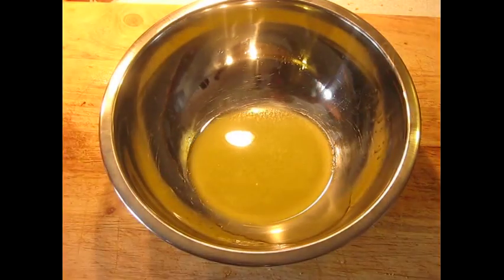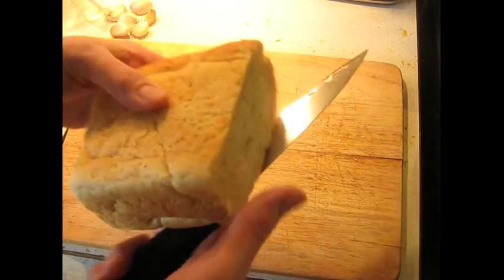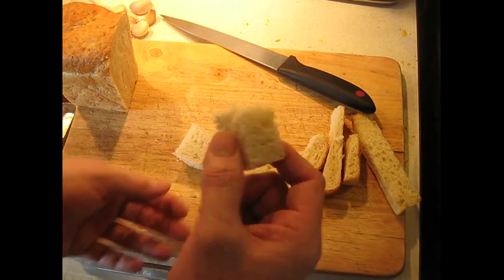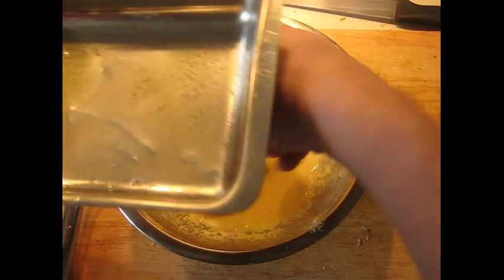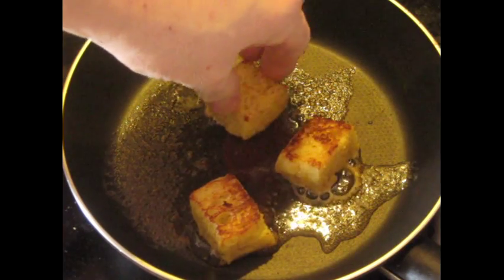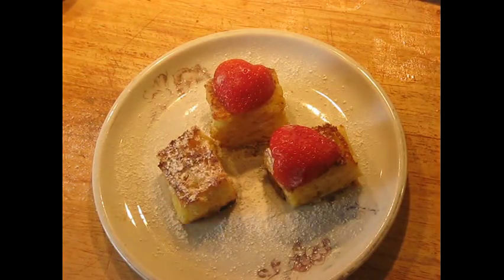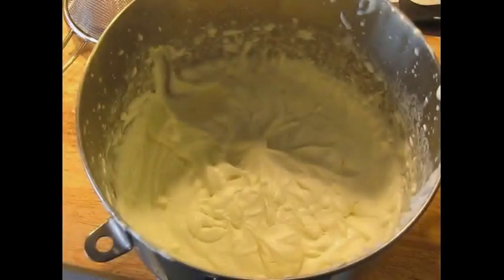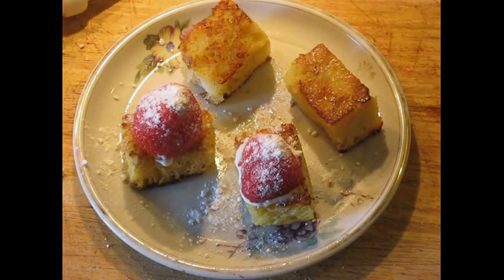Pain Perdu as a Dessert or Breakfast Bar Banquet/Buffet (Restaurant Recipe - French Toast)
Be sure to have your YouTube  ANNOTATIONS turned ON in order to see the ingredients and other printed directions.